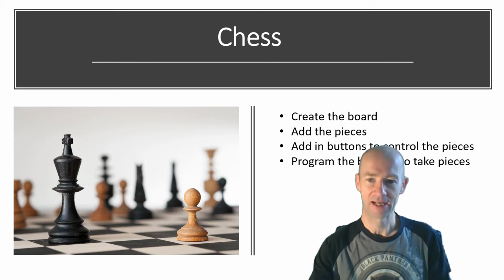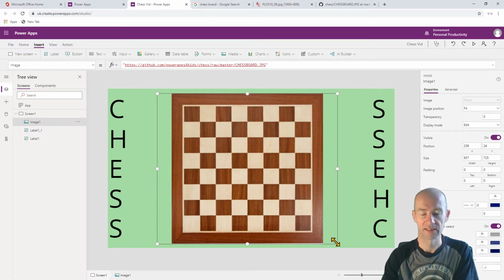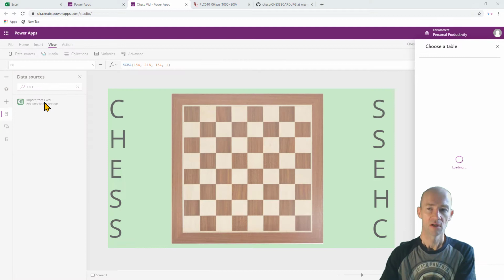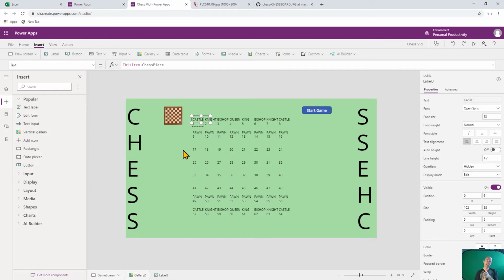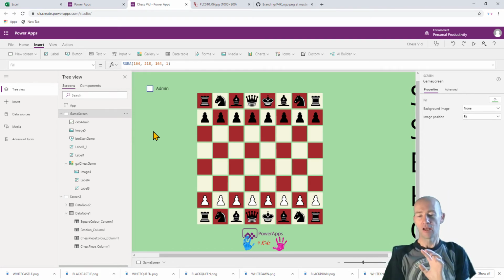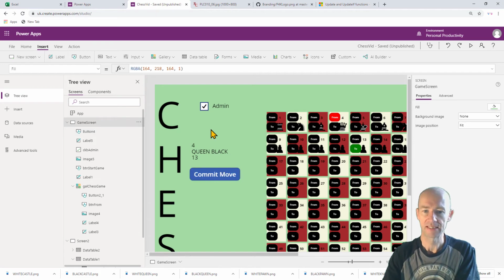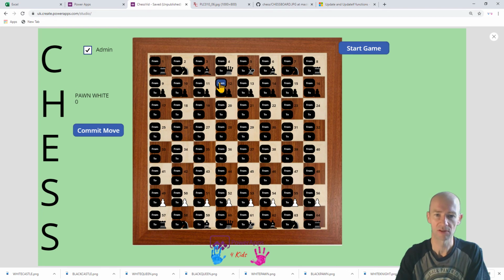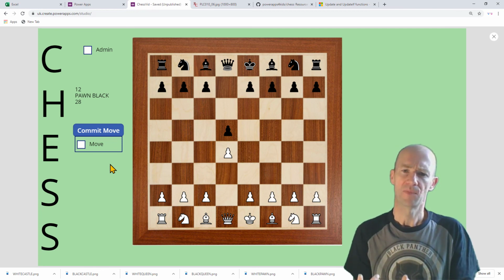PowerApps4Kids does Chess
Say no more.  Chess - one of the ultimate board games and dates back hundreds of years.  We know what it looks like, and I take on the challenge of making it in PowerApps.

Think of this as a slightly longer project, by all means tell us what you need in the comments so that we can help you along.

Practically speaking this is straightforward, but understanding the formulas is pretty complex.

Excel - To create the initial Board and pieces
Import from Excel - To bring the excel data into the app
ClearCollect - For creating the board
Update - for updating a line in a collection